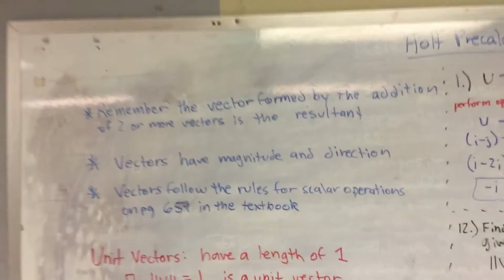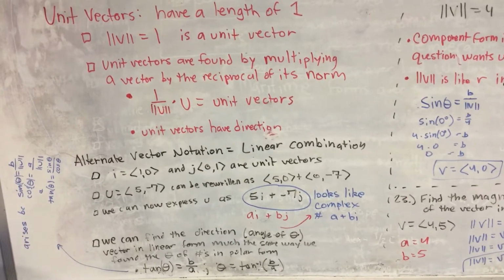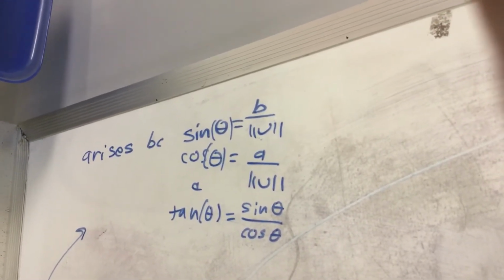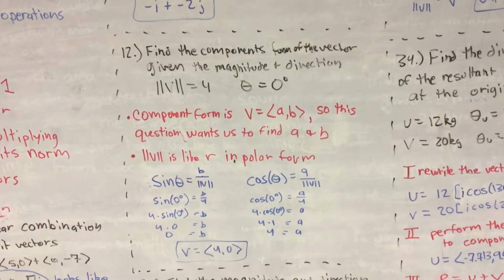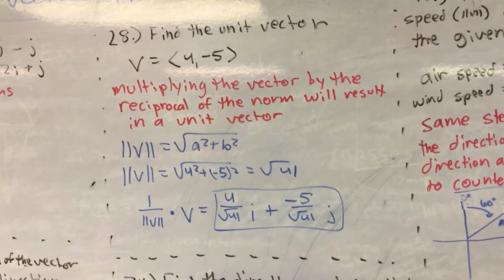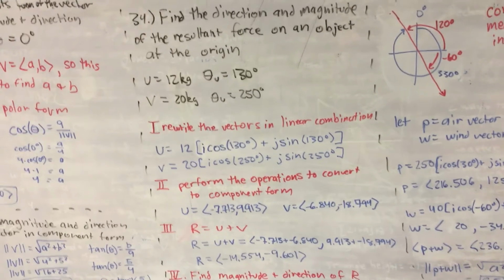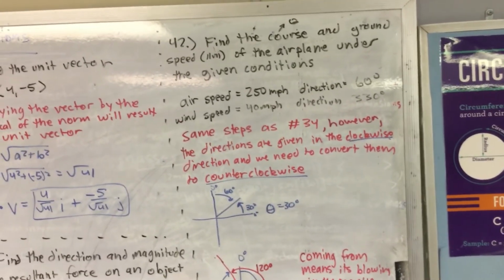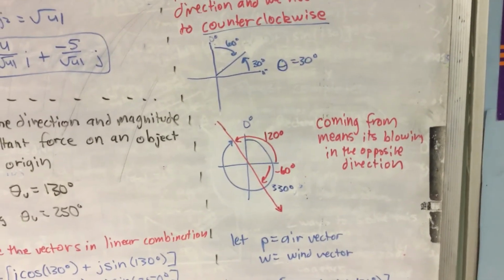Holt Precalculus 10.6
Vector Applications.  Please let me know if you have questions.  We have done the math before but setting up story problems can be difficult.